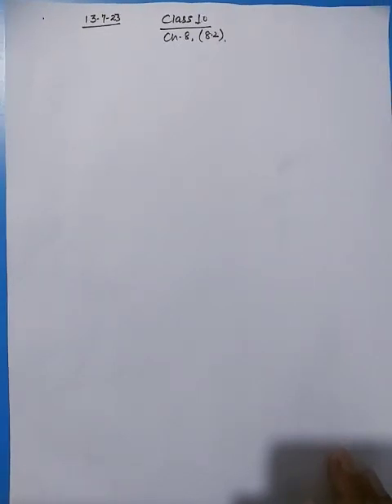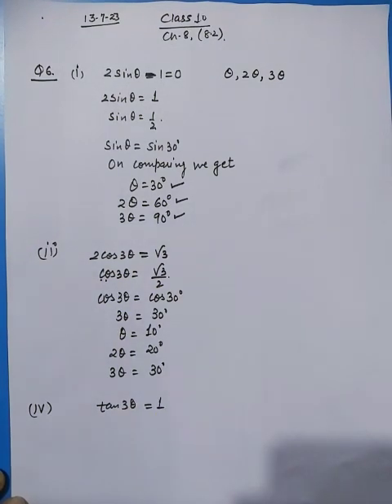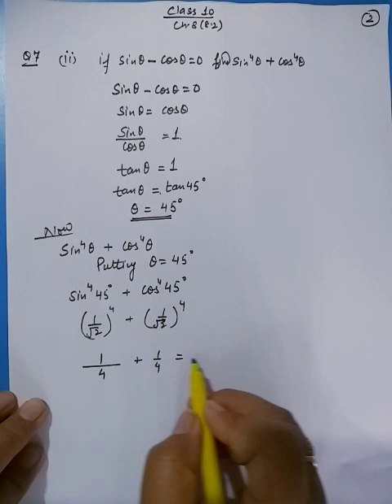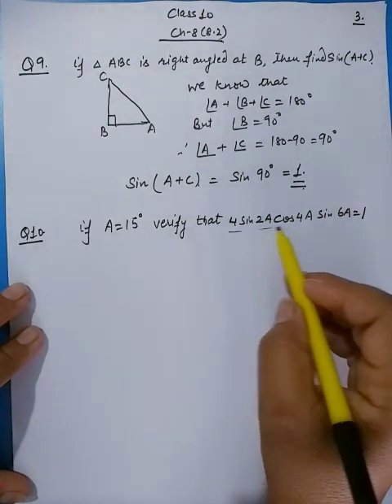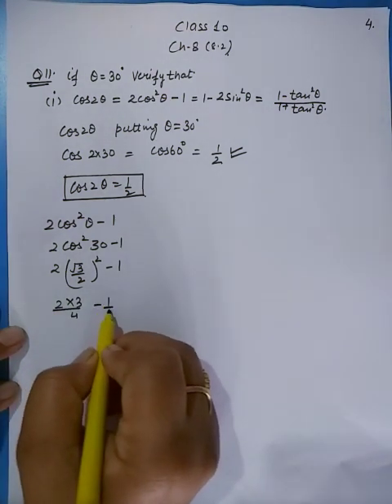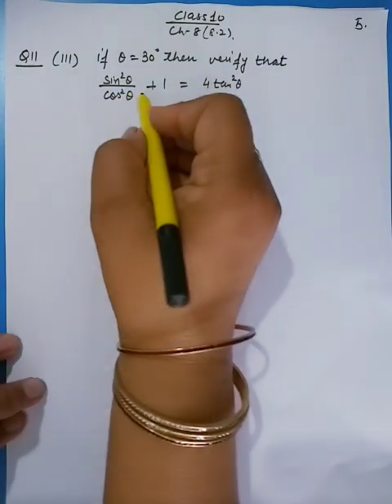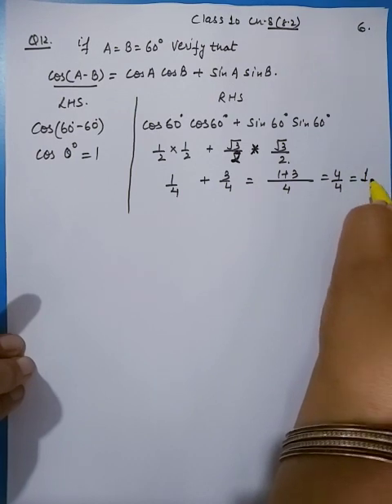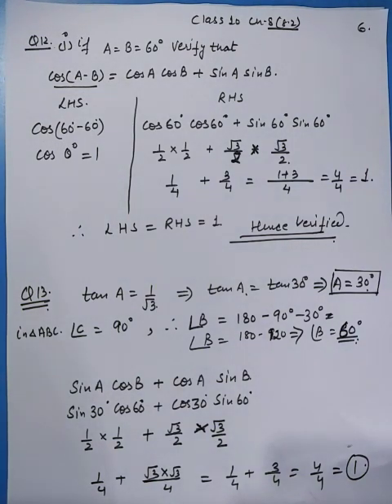Class 10 Ch 8 Trigonometry Ex.8.2 part2 Elements